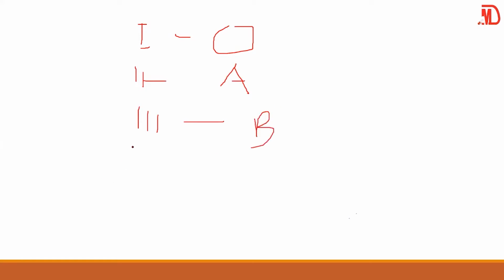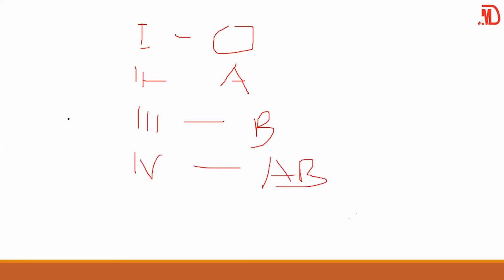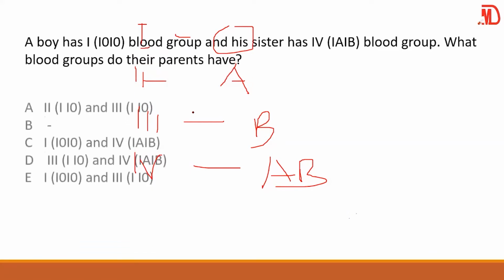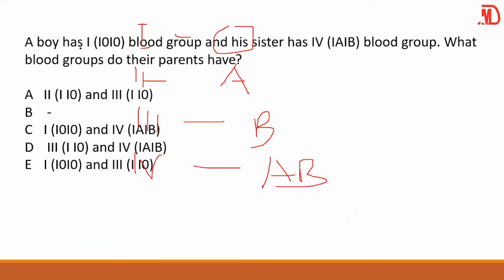Krok 1 Base | Biology | Q and A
This is a Krok 1  Base Biology tutorial where brief explanation to the questions and answers will be given. In addition to this, clues and tips will be underlined making it easier for you to remember.  This Krok 1  base material is not in its entirety but a background information to help you in your preparation towards your Krok 1 examination.